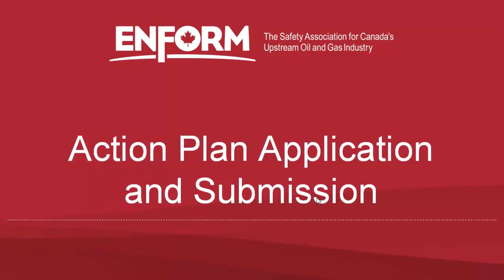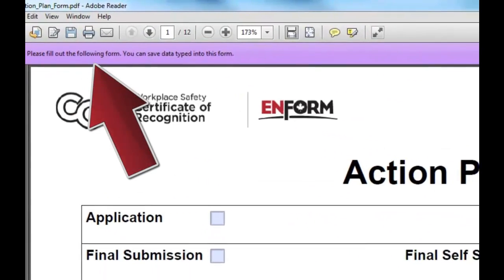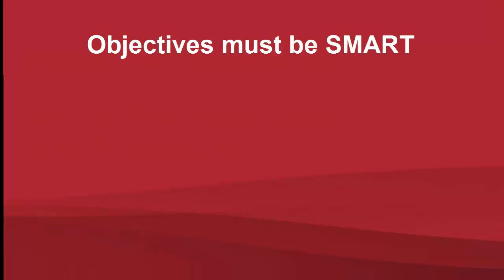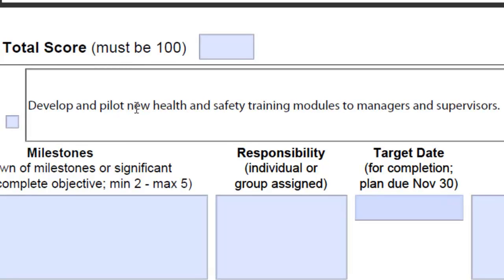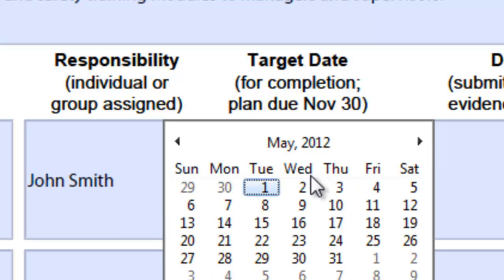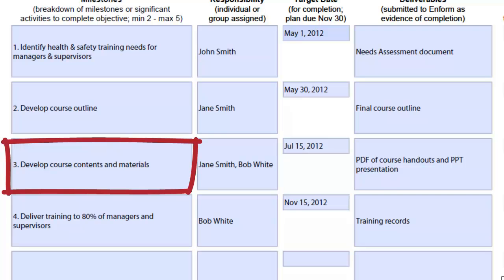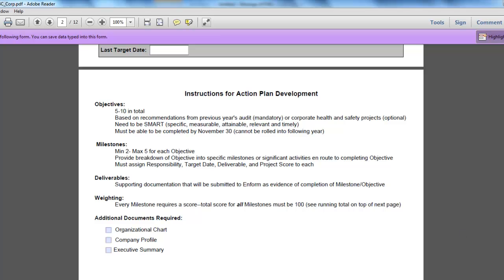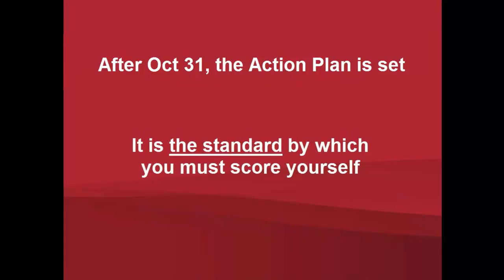Action Plan Application and Submission (Part 1: Application and Amendments)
An Info Session Video that walks you through the application process for a company in the Enform COR program that wants to do an action plan in lieu of a maintenance audit.